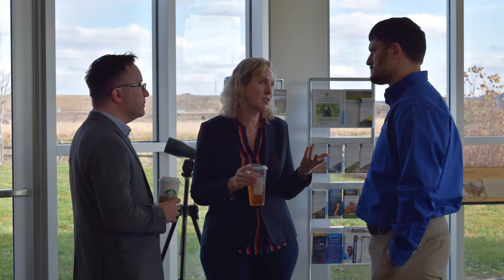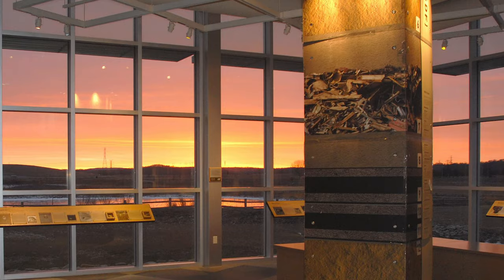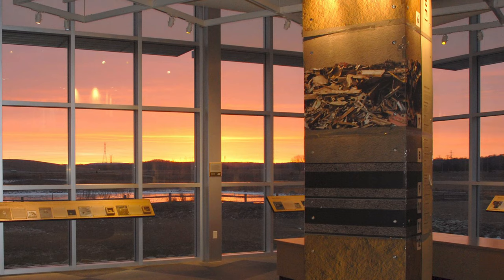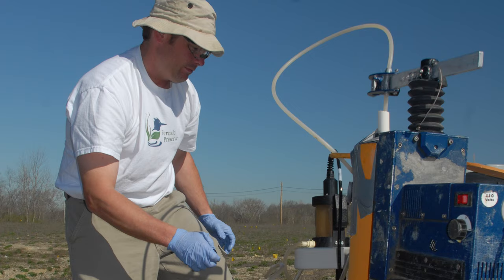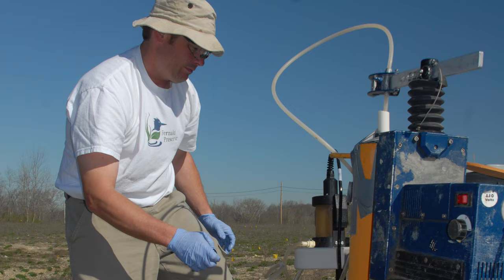Fernald Preserve, OH, Site (Office of Legacy Management Site Video)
Site Manager Sue Smiley gives a brief history of Fernald Preserve, OH, Site. To learn more visit energy.gov/lm